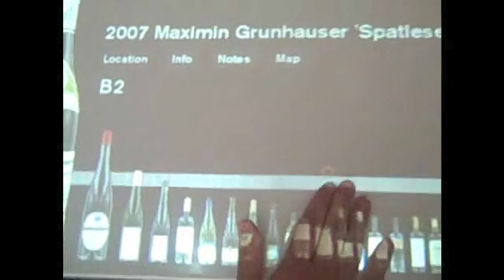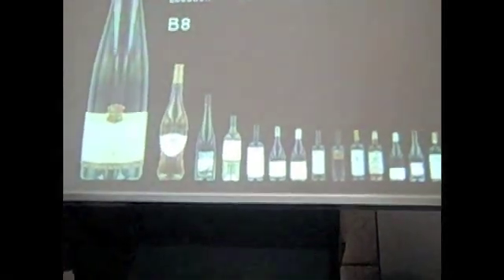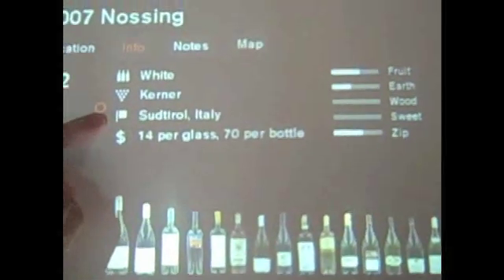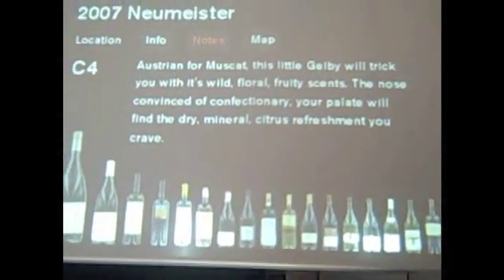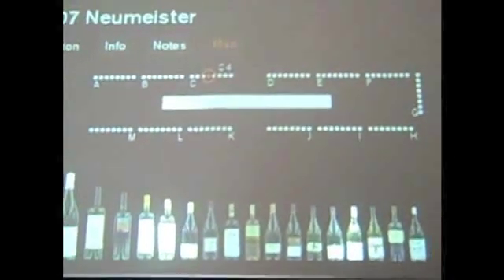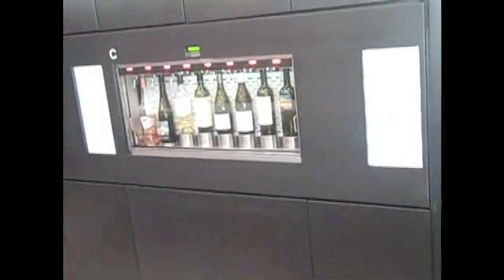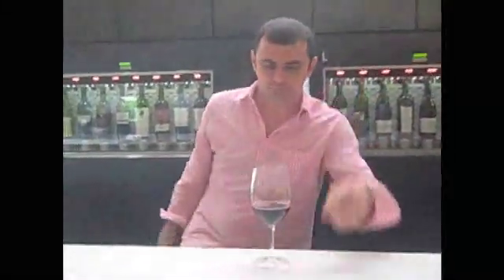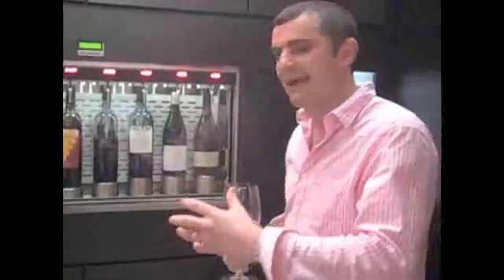Gary Vaynerchuk visits Clo wine bar in NYC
Gary stops by Clo and tastes some wine with Brian Smith, manager of Clo. As always, he is full of energy and has a great time.